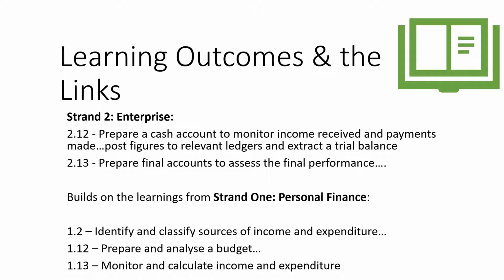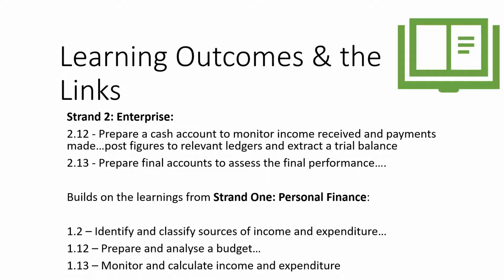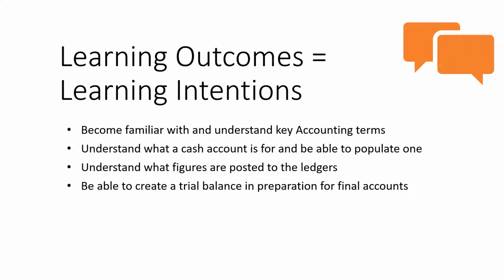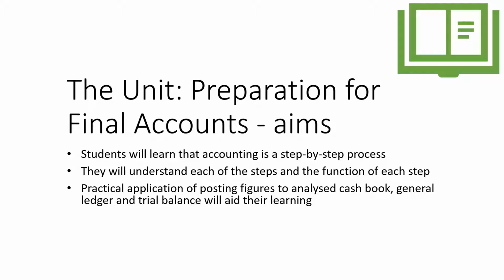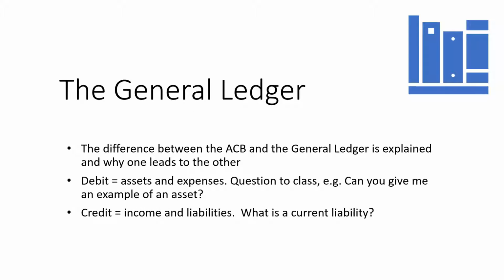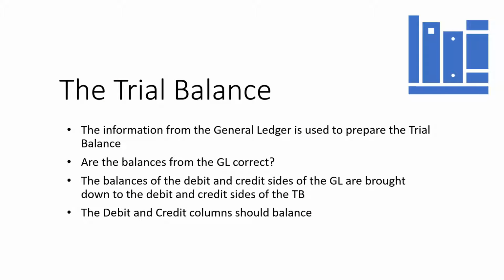TSM2 CA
Junior Cycle Business Studies - The Accounting Process